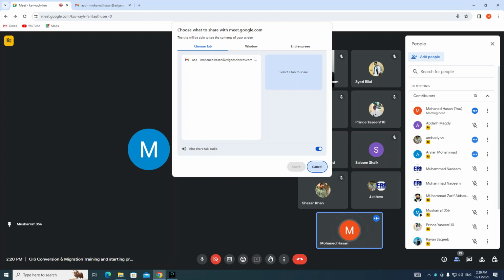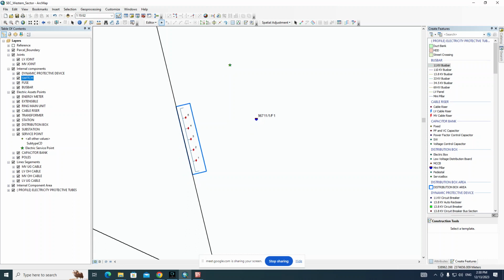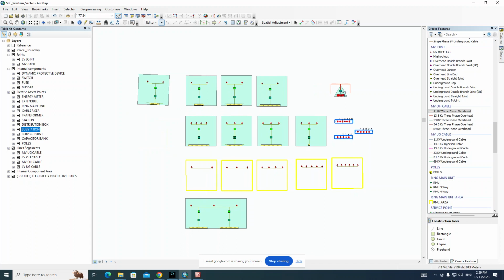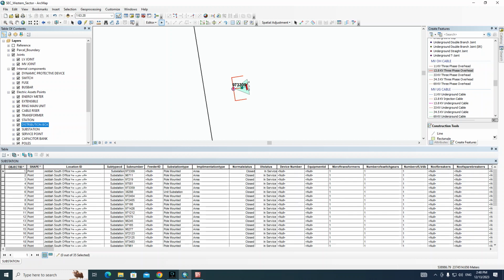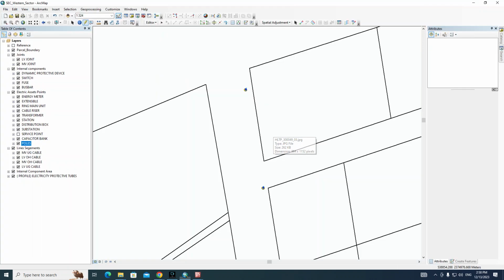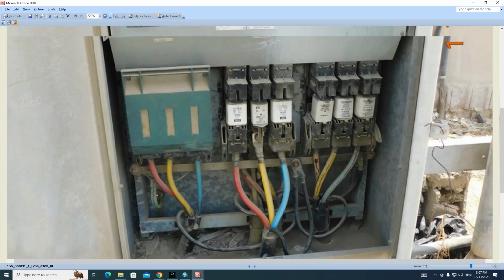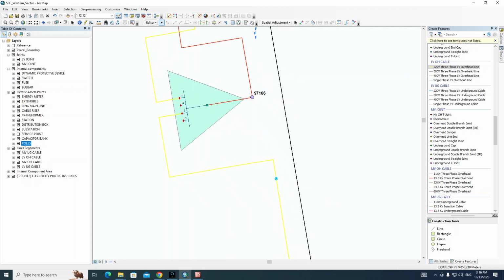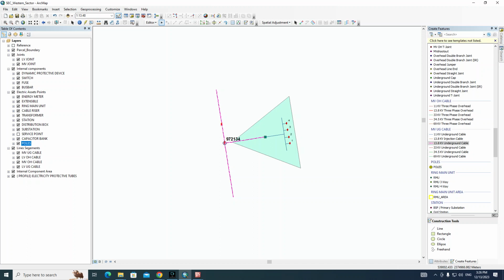Electrical Network Template Placement & OH Line Connectivity in GIS | Utility Mapping Guide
📄 Video Description:
Dive into the essentials of electrical network design with GIS! This video explains how to efficiently place electrical network templates and map overhead (OH) line connectivity using GIS tools. Learn how to streamline utility planning, improve spatial accuracy, and support real-time decision-making for electrical distribution systems.

⚙️ What You’ll Learn:

How to place electrical network templates in GIS

Mapping and managing OH (Overhead) line connections

Best practices for spatial alignment and snapping

Use of layers, symbology, and topology tools

Applications in smart utility networks and field operations

📡 Perfect for utility engineers, GIS professionals, and students in power systems or geospatial tech.